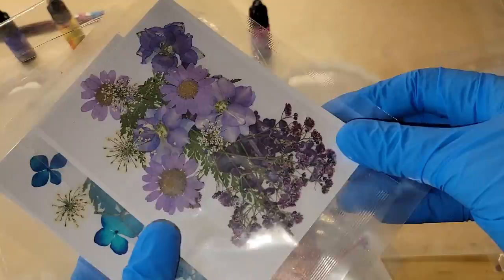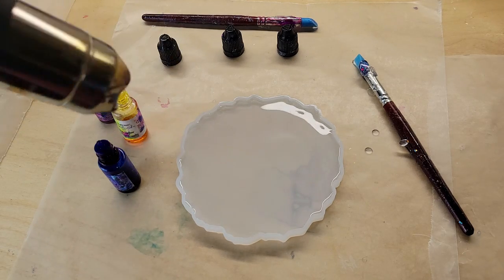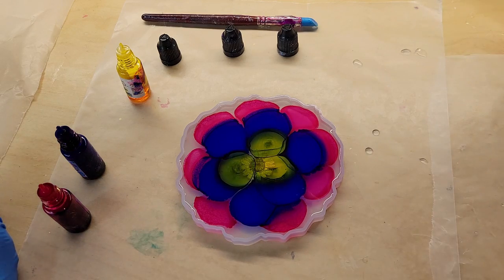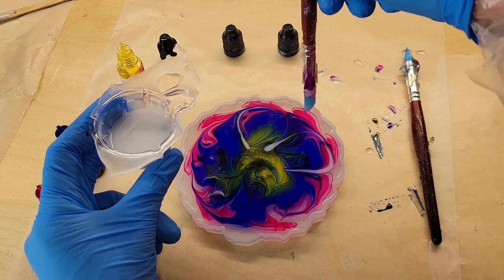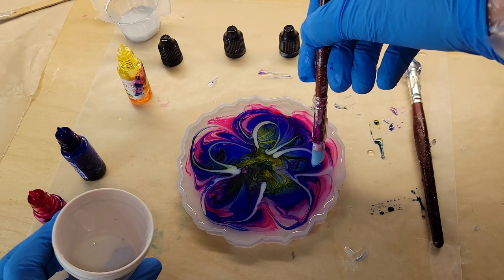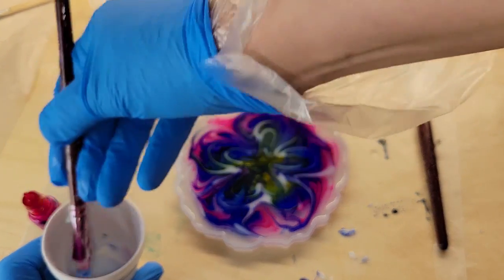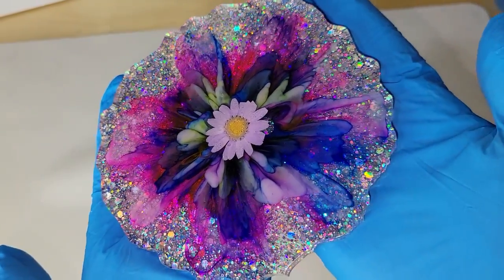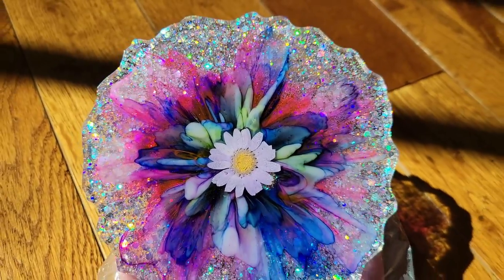Rainbow resin flower coaster with a real daisy / resin flower coasters made easy with platinum 360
Check out my friend @resinart by Catherine's channel she makes gorgeous coasters on her channel.

Check out this video to see step by step how I mix my angel white epoxy paste, I use this white to make my flowers.

Today I used alcohol ink and pressed flowers from @LET'S RESIN

Dried flowers set

Today I used platinum 360 resin, fireworks glitter & angel white epoxy paste by Le'Rez Expressions. You can purchase them all from @Laura’s Art Corner Laura Usher  if you are in the u.s.

Link to mixing cups from @LET'S RESIN Used in today's video.

For the glitter layer on this piece I used @TotalBoat tabletop epoxy

3M half face respirator I use. You must purchase 3M organic vapor filter cartridges separately.

3M organic vapor filters/cartridges I use on my respirator